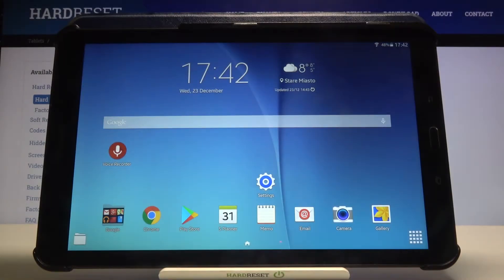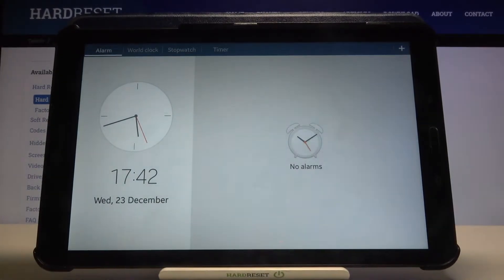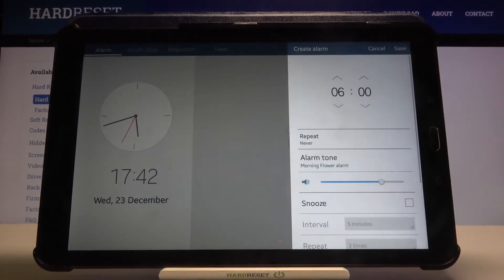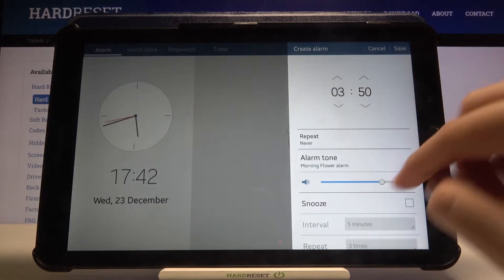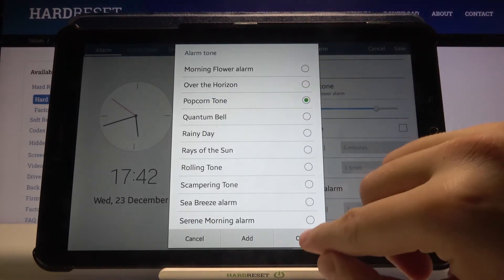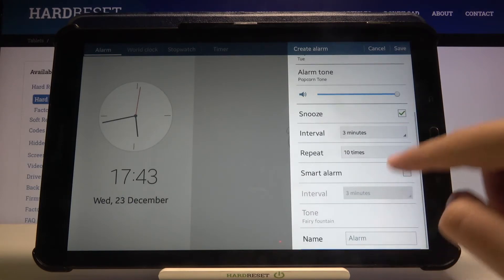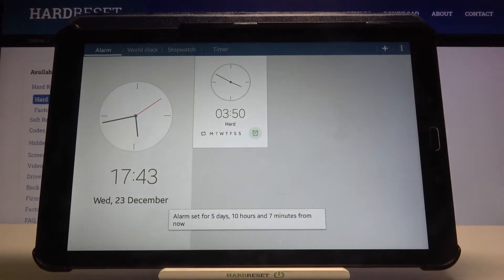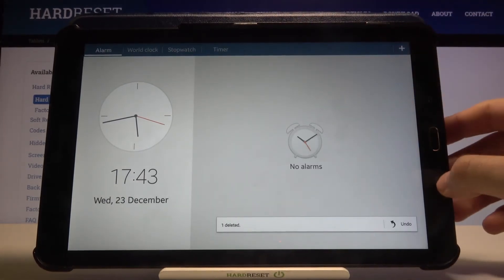How to Create Alarm Clock in SAMSUNG Galaxy Tab E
Read more instructions with SAMSUNG Galaxy Tab E:
Have you ever wanted to create an alarm clock in your SAMSUNG Galaxy Tab E but you didn’t know how can you do it? With this video you will find it very easy! It won’t be a problem for you no more! Just do the same as showed in the video guide and you will be able to do it yourself very quickly in your SAMSUNG Galaxy Tab E! If you want more interesting stuff related to SAMSUNG Galaxy Tab E and many other models check out our YT channel – HardReset.ino.

How to create a new alarm in your SAMSUNG Galaxy Tab E? How to make a new alarm on your SAMSUNG Galaxy Tab E? How to set up a new alarm in SAMSUNG Galaxy Tab E?